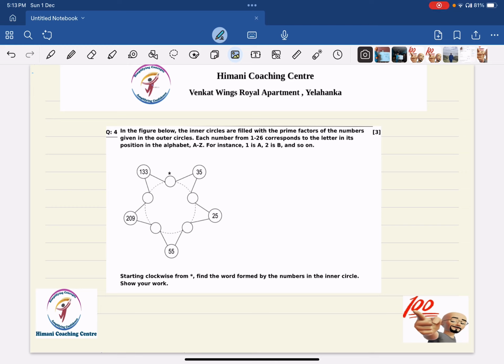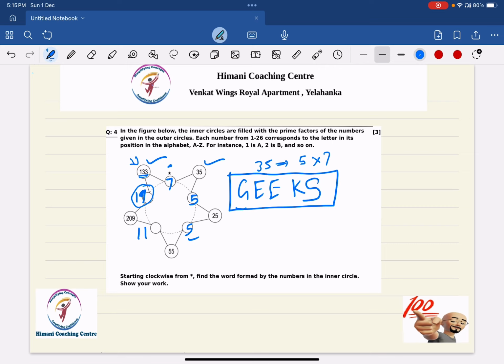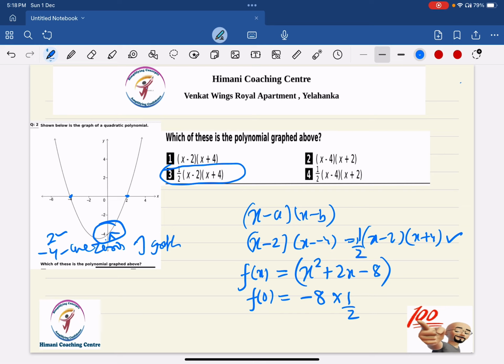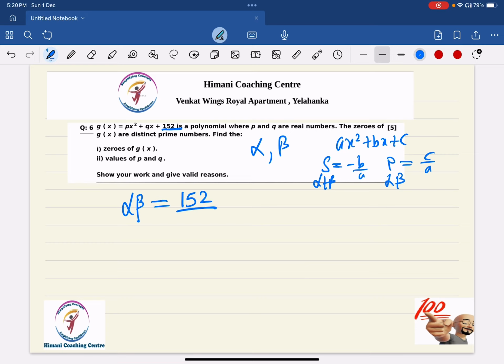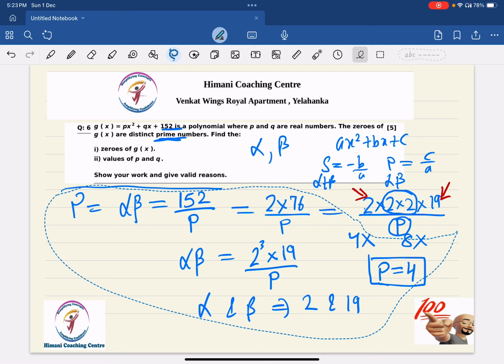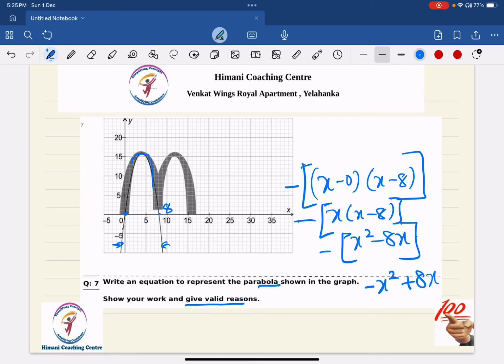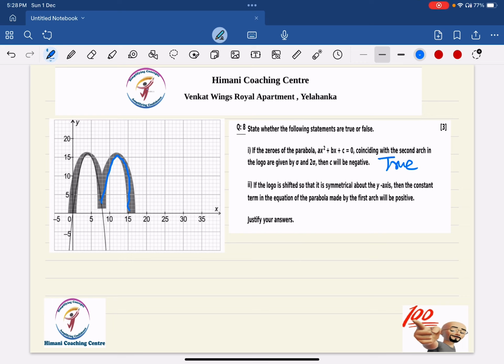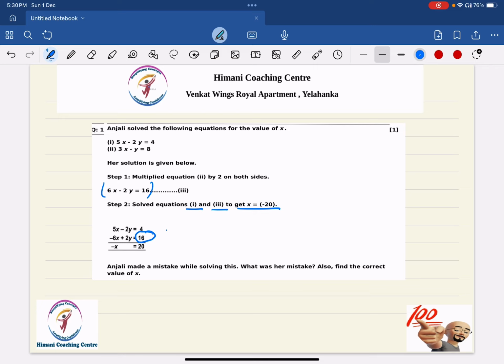Class 10th CBSE COMPETENCY BASED QUESTIONS. Real Numbers and Polynomials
Important questions for boards ,CBSE 10th. COMPETENCY BASED QUESTIONS .POLYNOMIAL, REAL NUMBERS, SIMULTANEOUS EQN